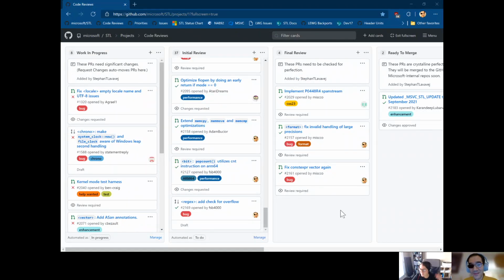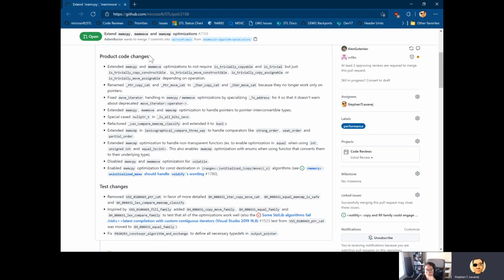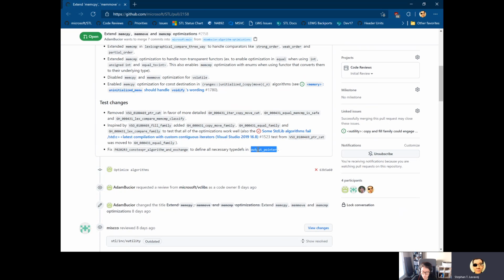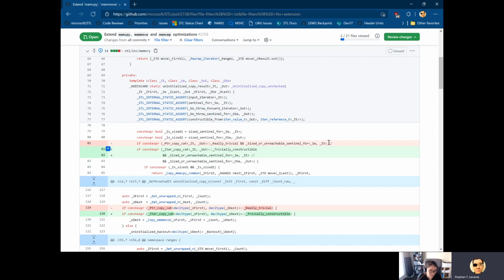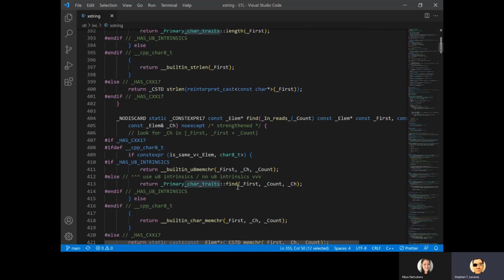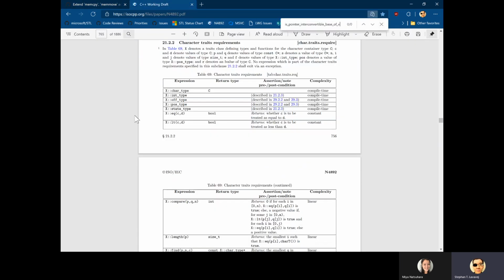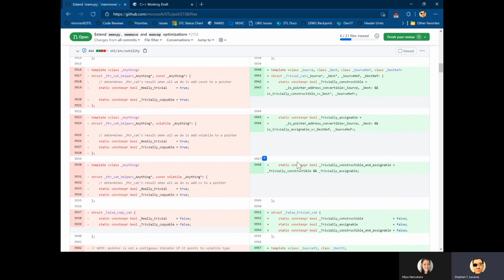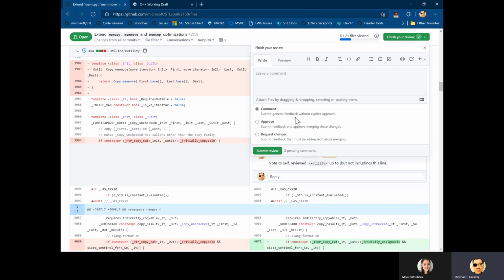Visual C++ STL Code Review: GH-2158, Extend memcpy, memmove and memcmp optimizations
In this video, we review GH-2158 titled “Extend memcpy, memmove and memcmp optimizations.”  Microsoft’s Visual C++ Standard Library (MSVC STL) is now open-source and maintainers of the repository are frequently reviewing externally-contributed code changes. Every few weeks, maintainers review open pull requests (PRs) in a meeting with other members of the team, often including individuals from other MSVC-related teams. The purpose of these meetings is to provide insight into the STL’s reviewing process, encourage questions, and grow general knowledge about the STL codebase.